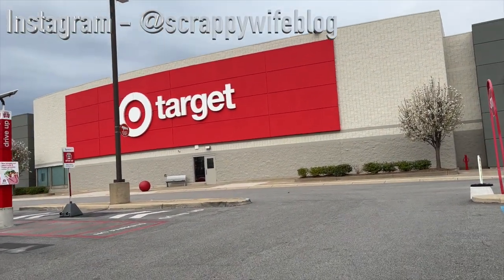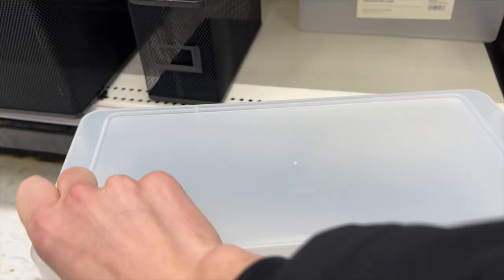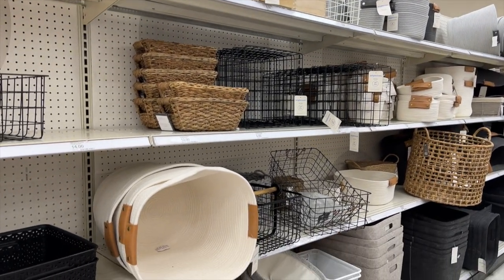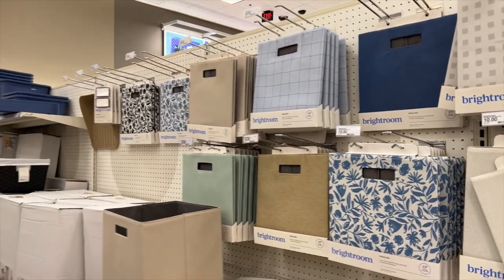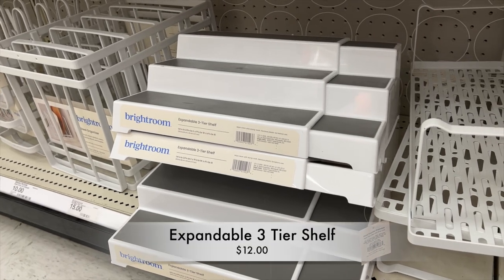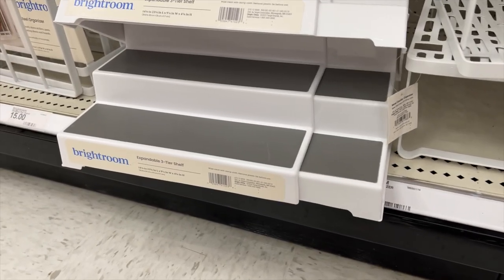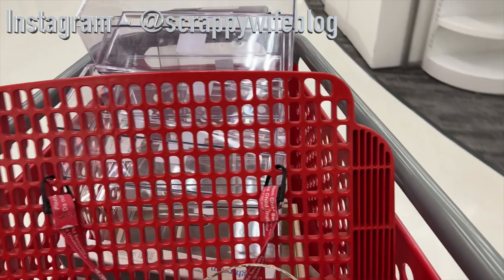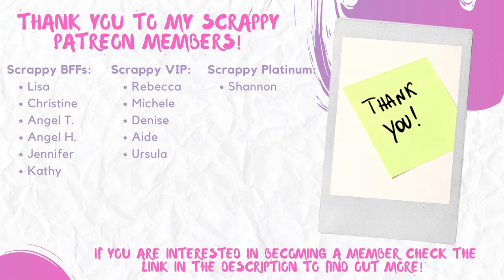New Organization Items! || Target Brightroom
I am all about spring cleaning recently, from my craft room to my whole house!  Join me as I shop my local Target to check out their newest organization line, "Brightroom".  I am loving all the options, and I hope you like them too!

*Brightroom @ Target